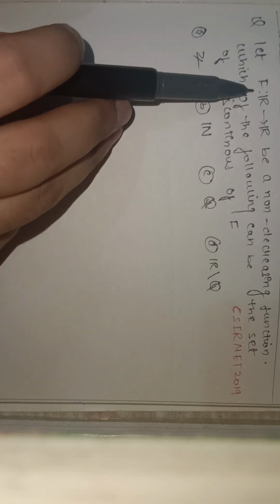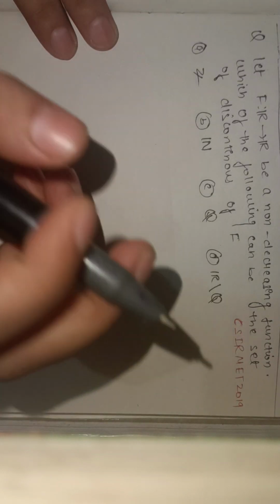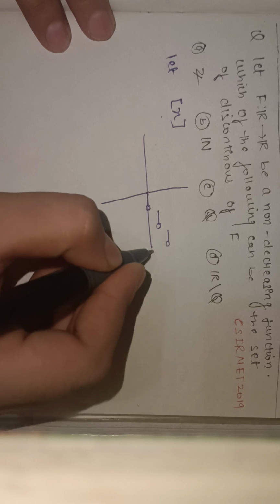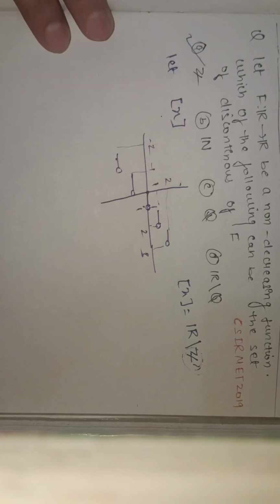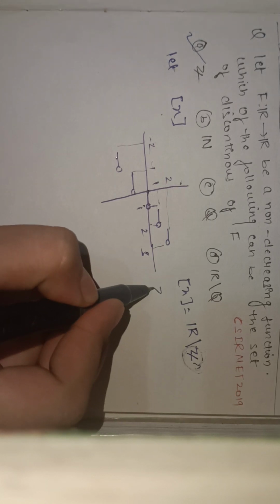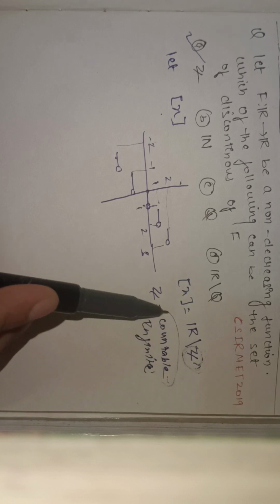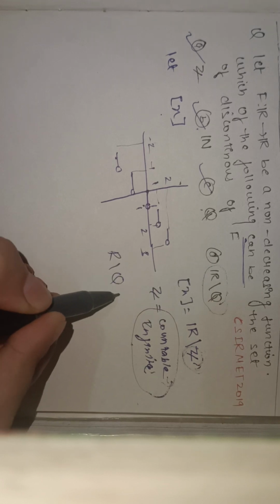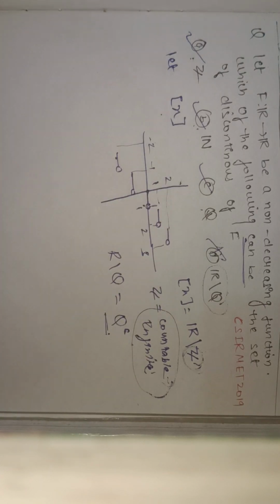Real Analysis || Csirnet 2019.